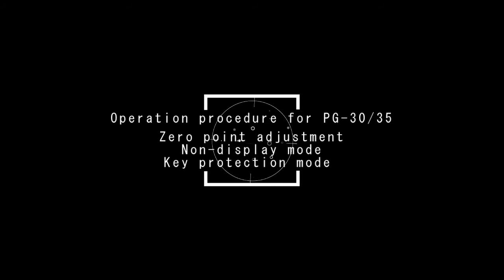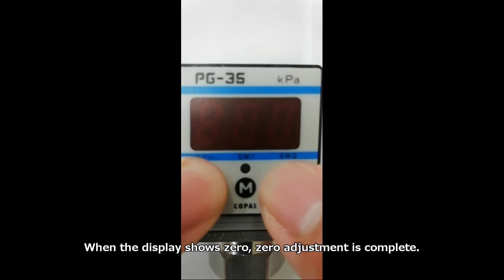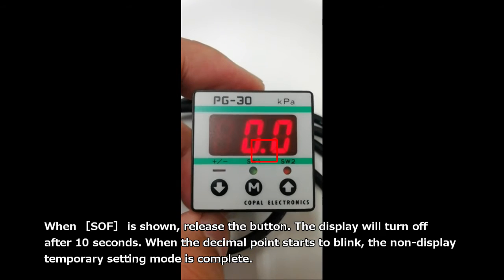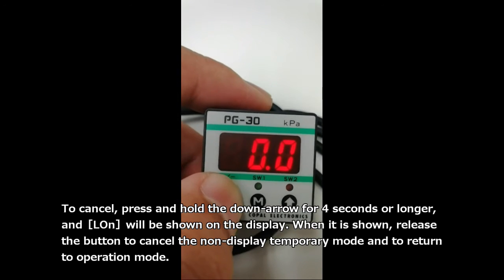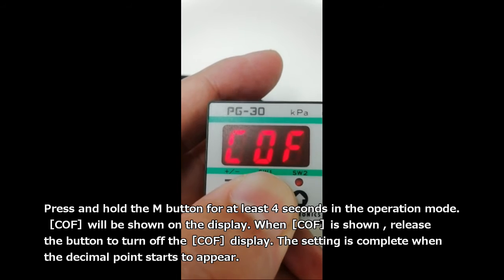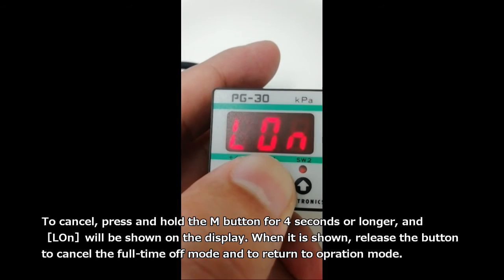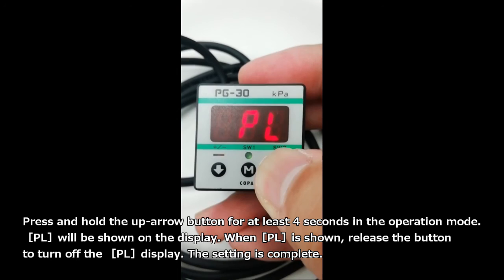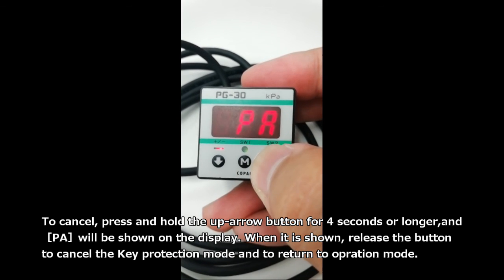Operation Procedure PG-30/35 ~ 3. Zero adjust, Non-display, Panel protection_NIDEC COMPONENTS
*Effective April 1st, 2023, We changed the company name to NIDEC COMPONENTS.
Explain how to set up “Zero point adjustment”/“Non-display mode”/“Panel protection mode” of our pressure gauge PG-30 and PG-35 series in an easy-to-understand with this video.